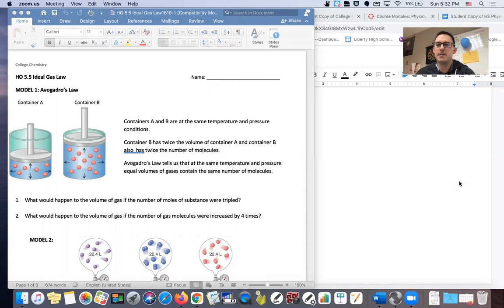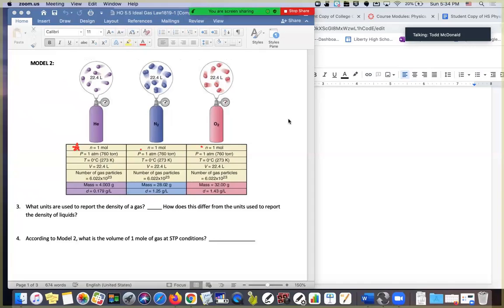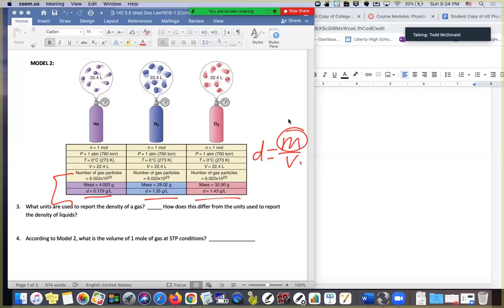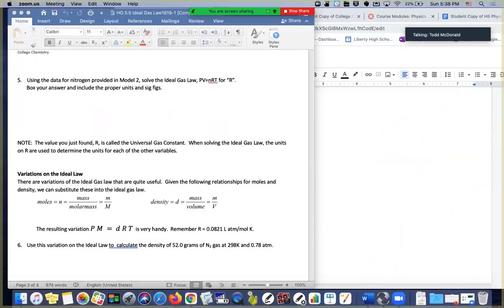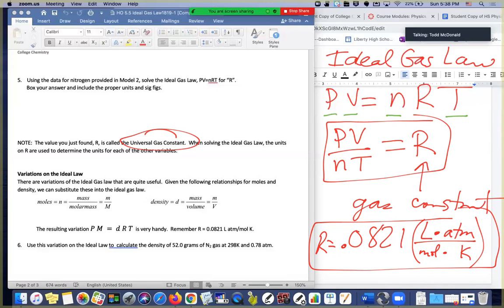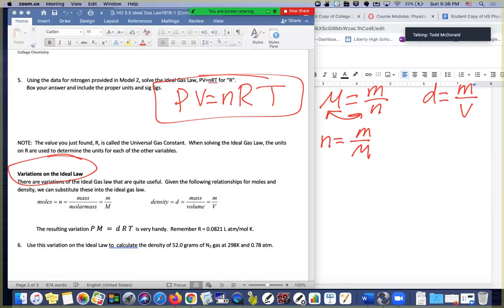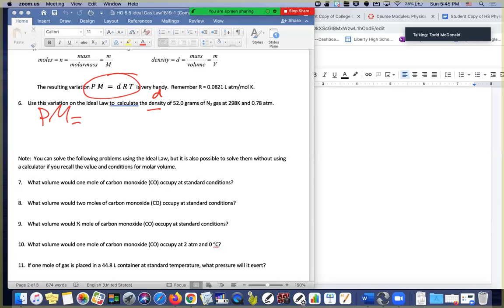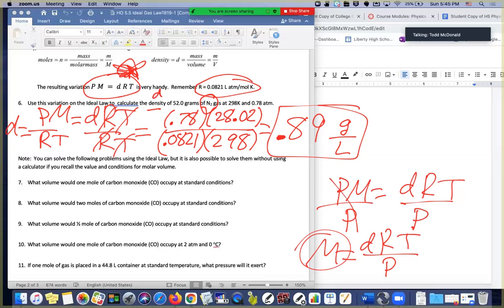Ideal Gas Law and Variations